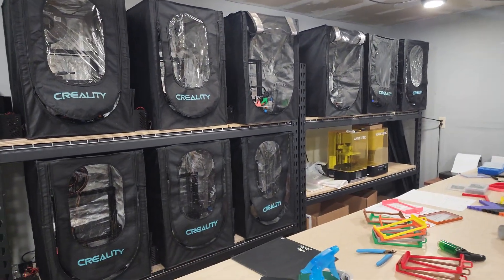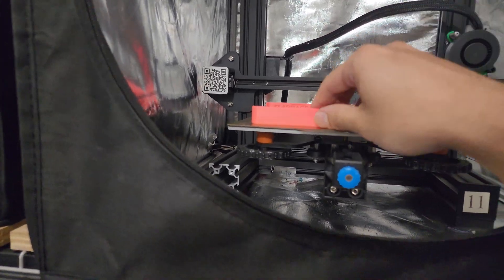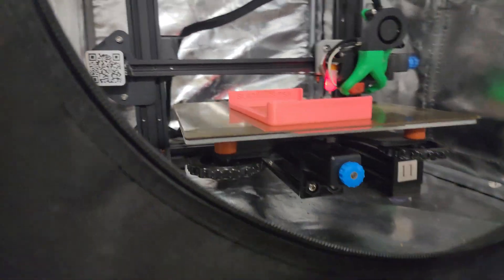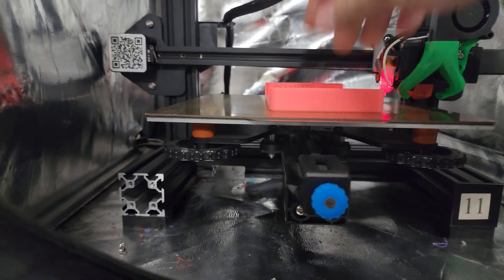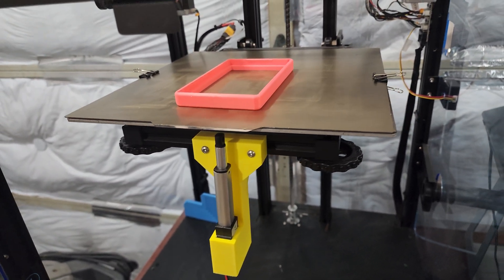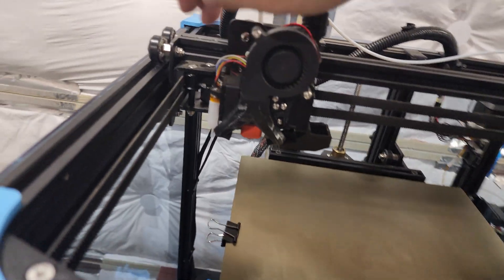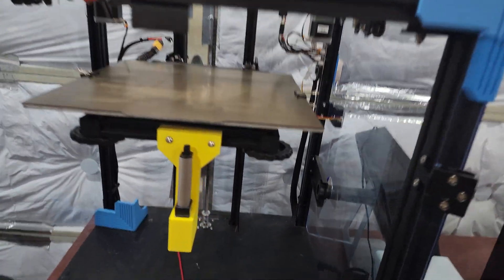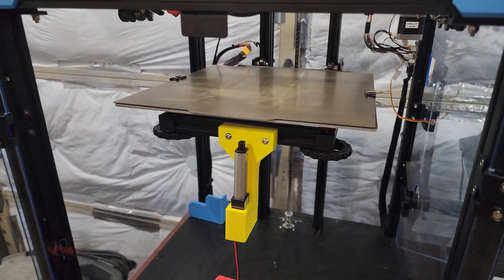3D Printer Automatic Part Removal Concept for Print Farm Automation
I thought of this idea to automate the part removal process of 3d printing and want to share my idea with others! if you have suggestions for improvement let's collaborate!

12v actuator
PEI Spring Steel Plate
Gizmodork PEI (The best ive ever used)